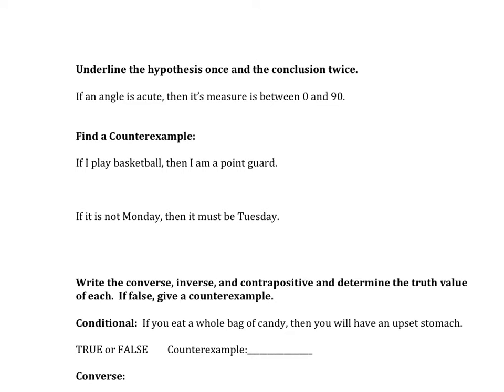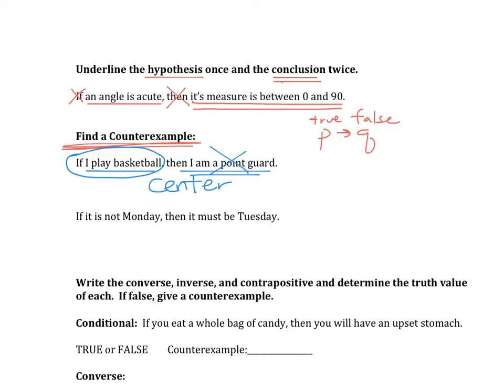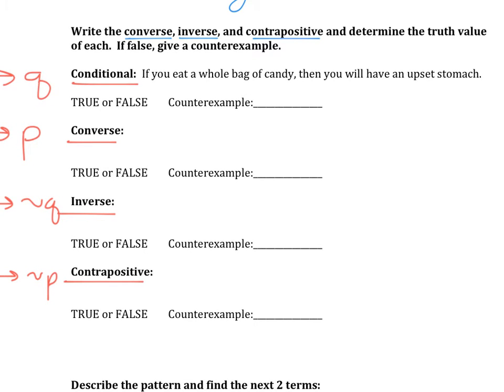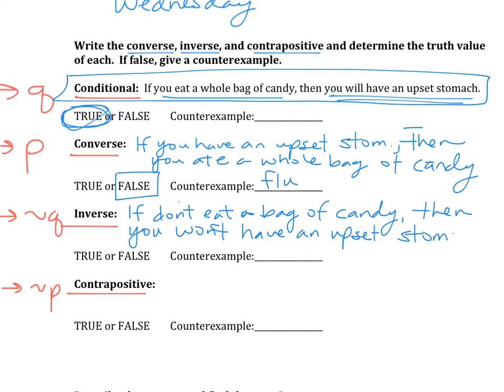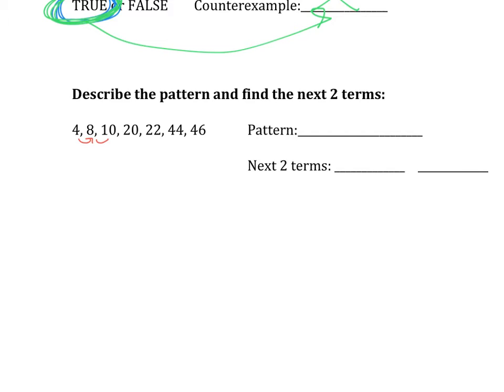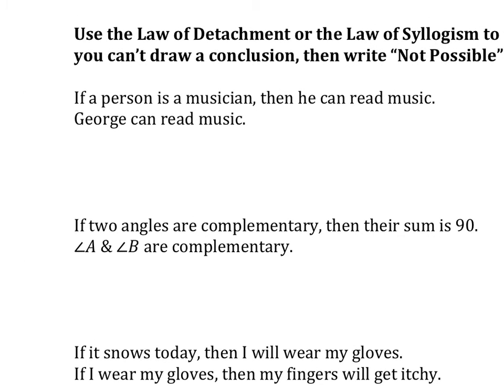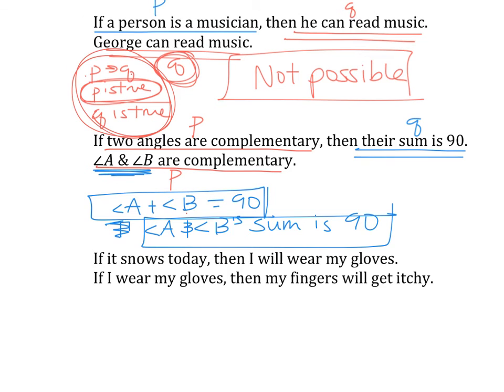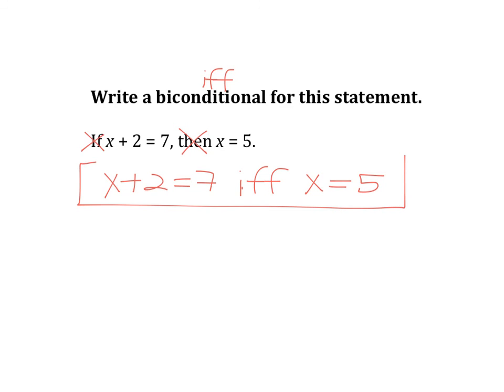IG Review Chapter 2